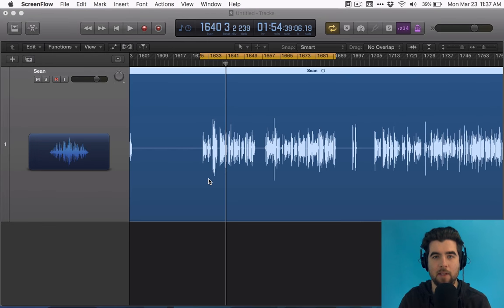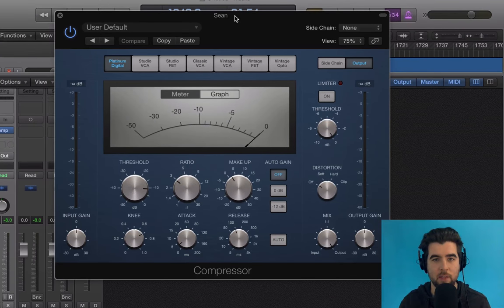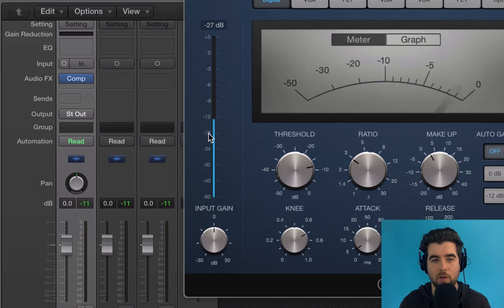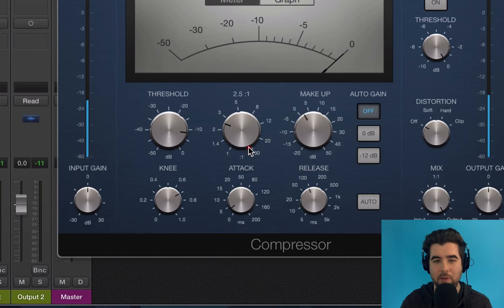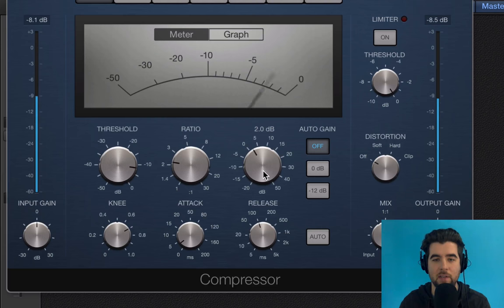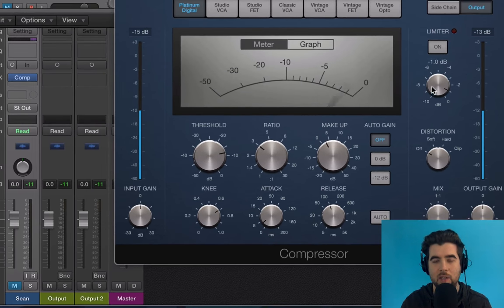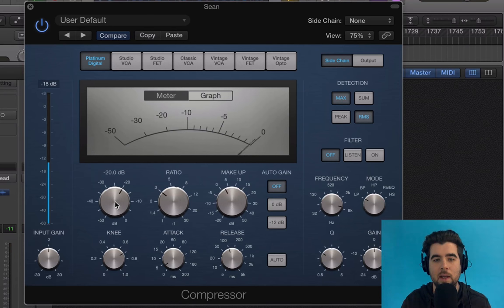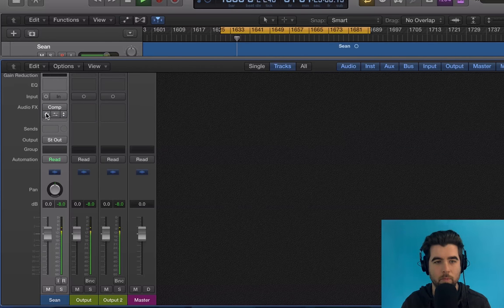How to Use Compression in Logic Pro X (for podcasts)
In this video I'll show you how to use the Compressor plugin in Logic Pro X. This is mostly for podcast vocals, but once you learn the basics you can learn more about best practices for different kinds of audio.

I made this video a few years ago and I use slightly different settings now. If you think I should be using different settings, you're right! You should experiment and see what sounds good, and ask other people how they do it.

EQ and Compressors are the two plugins I use on every track, and if you plan on editing your podcast yourself, you'll need to get comfortable with how to use them.

What is compression?

When you record audio for a podcast, you probably won't speak at a consistent volume level the whole time. Some parts will be quieter than others.

You don't want people to have to turn up the playback volume on their computer or phone whenever you lean back from your mic a little bit.

You can use compression to control the louder parts of an audio track, and then add gain (or volume) to the track. This will reduce the dynamic range (the difference in volume between the quietest and loudest parts) of the track.

This helps prevent your listeners from struggling to hear quiet parts that should have been louder.

(I'm using Logic Pro's stock compressor in this video, but all compressors work roughly the same way, so what I cover will work in whatever editing software you use)

Compressor settings you'll need to know about:

Threshold

The threshold determines how loud the track can get before the compressor kicks in and starts working. If you want to control just the very loudest peaks, -6db is a good place to set the threshold.

If you want to do more compression, try setting the threshold lower – maybe -9db, or -12db.

Ratio

The ratio is the amount of gain that will be reduced by the compressor after the signal crosses the threshold.

For example, if your threshold is set to -9db, the ratio will determine how much will be compressed after the gain level goes above -9db.

A higher ratio will mean more compression after the signal crosses the threshold.

Lower ratio, less compression.

I've found between 1.5:1 and 3:1 is fine for most vocal tracks. I usually use 1.5:1 or 2:1.

Attack

The attack setting controls how long the compressor will wait to start working after the signal crosses the threshold.

You can think of this in terms of fast or slow; fast attack would be less than 10ms, and slow would be 50-100ms or higher.

I use a fairly fast attack (0-60ms) most of the time for podcast vocals. This is a setting you'd tweak depending on what was recorded.

Release

The release setting controls how long the compressor works before "letting go". So if you have a release setting of 100ms, the compressor will control (or compress) the signal level for 100ms. I use a fairly slow release (100-200ms), or the automatic option.

Makeup Gain

Makeup gain is how much gain the compressor is adding to the track after compressing it. So your compressor might reduce the loudest parts of the track by 2-3 db, and then you can add 2-3 db back with the makeup gain setting.

This will give you a track with less dynamic range, so the loudest parts won't be so loud, and the quieter parts will be a little louder. I aim for between 2 and 6 db of compression, and then add makeup gain till it sounds right.

Peak & RMS Compression:

There are two different settings for the stock compressor in Logic Pro X: Peak and RMS.

Peak is the standard setting. It means when the audio signal goes higher than the threshold, the compressor starts working.

RMS looks at the average loudness of the track, so it doesn't work on the loudest peaks, it looks at the the average overall volume over time.

I set the attack and release to be a little slower for RMS compressors. Since the RMS compressor is looking at the average volume over time instead of peaks, the threshold will need to be set lower, usually somewhere around -20db.

How I use Peak and RMS:

Lately, I've been using RMS compressors with an Adaptive Limiter after the compressor, and it's been working great. The compressor makes everything a little more even, then the Adaptive Limiter boosts the gain while making sure it doesn't clip.

- Aaron